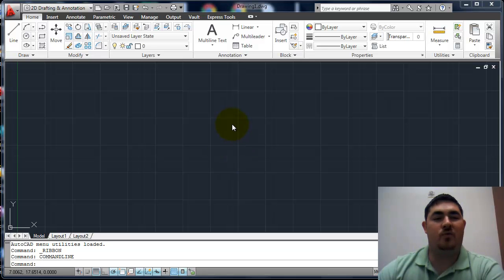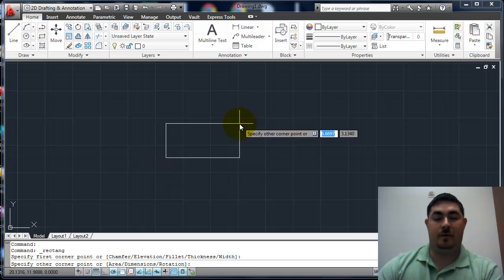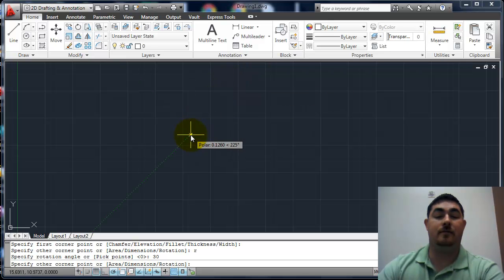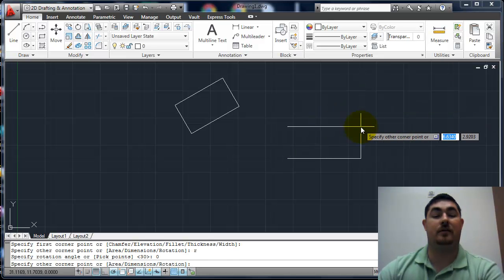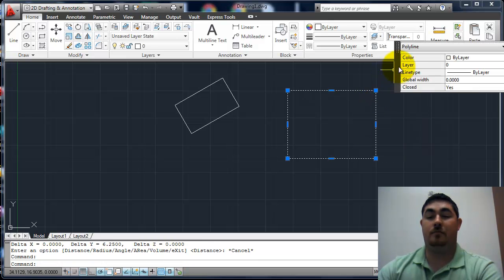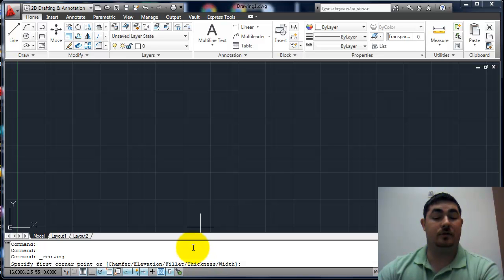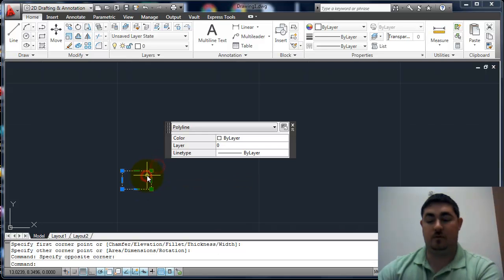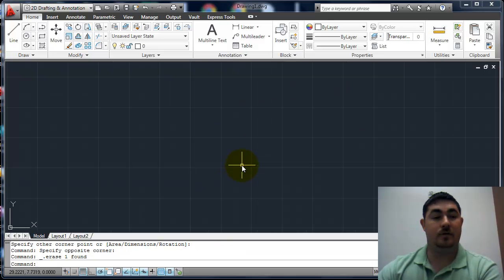Rectangle, AutoCAD 2011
This video goes over the Rectangle command in AutoCAD 2011.